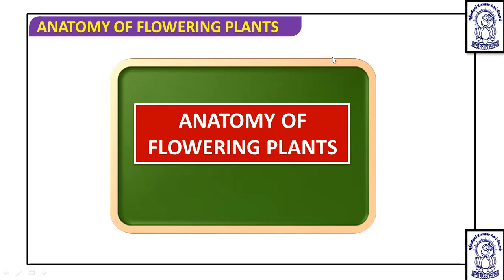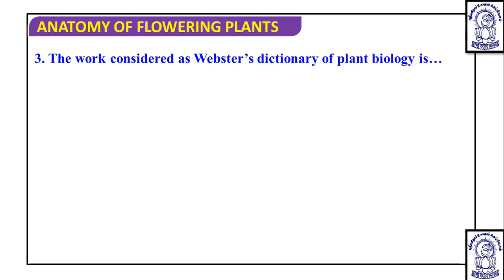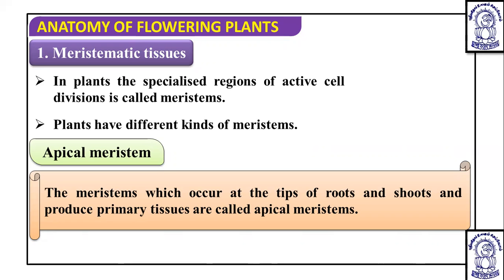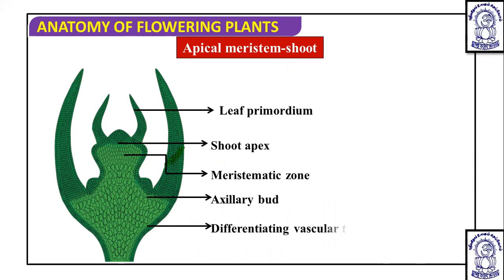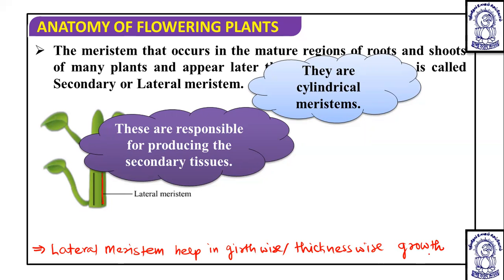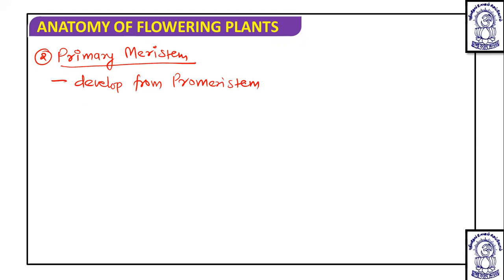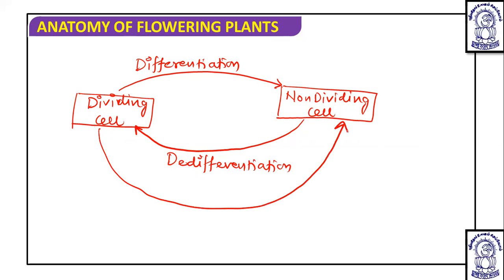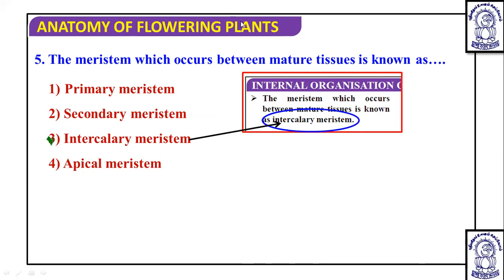NEET | BIOLOGY | BOTANY | ANATOMY OF FLOWERING PLANTS | LECTURE 1